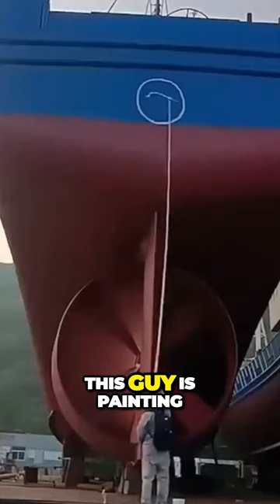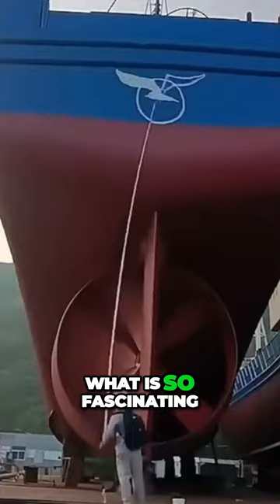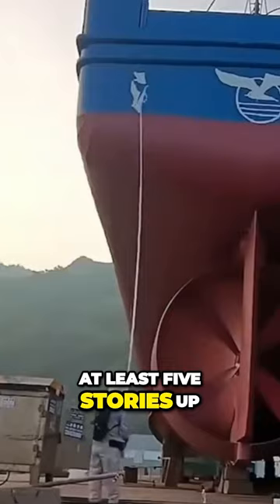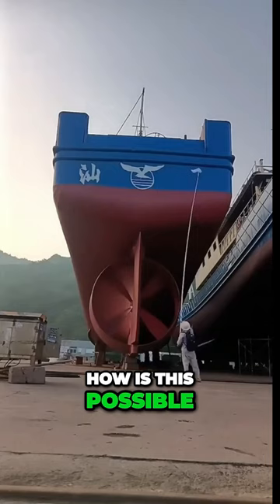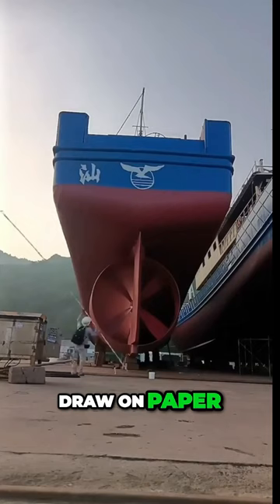Oddly Satisfying Painting Ships logo from the Ground (Mind Blowing)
Oddly Satisfying Painting of a Ships logo from the Ground Guy paints a Amazing logo on a Ship from the ground! Incredible Ship Logo Artist defies gravity with Painting skills! Michelangelo Modern day Michelangelo. Looking for a Satisfying video!